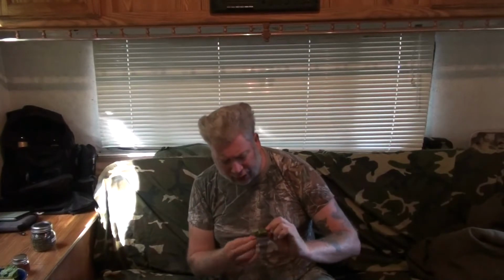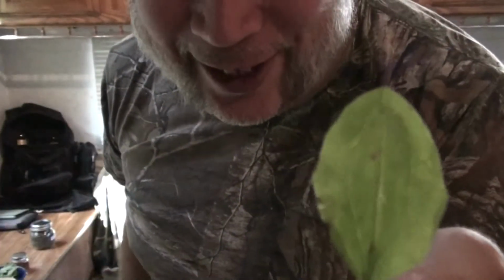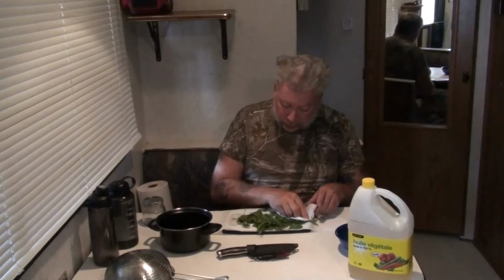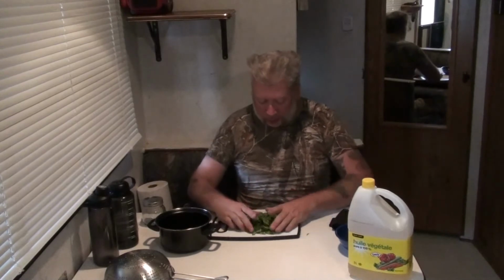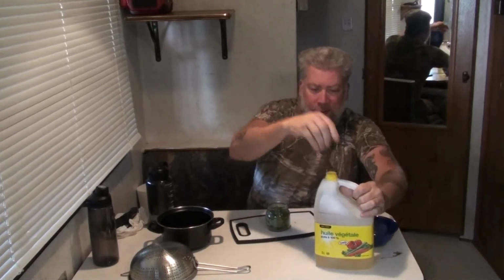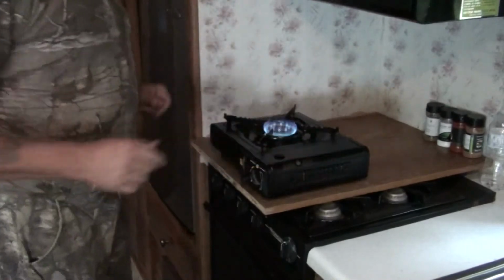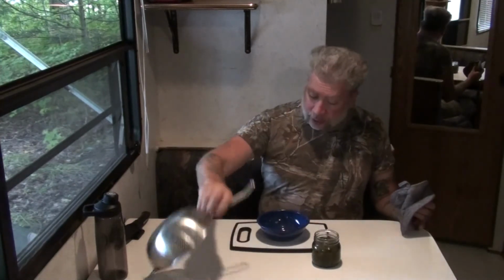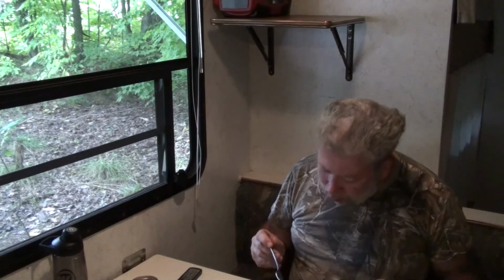Trailer Trash Tuesdays Ep05 - Plantain Preperations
A super useful plant that is one of the basics for bushcraft medicine. Come have a look at some preperation methods that can apply to many medicinal plants.